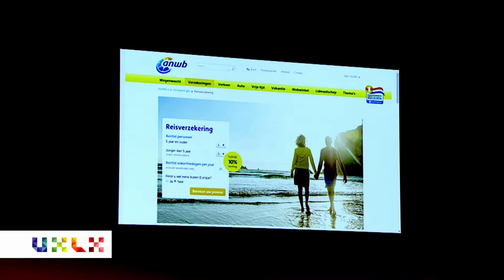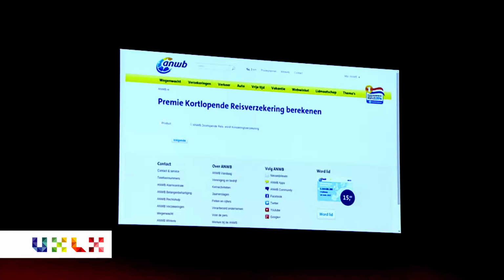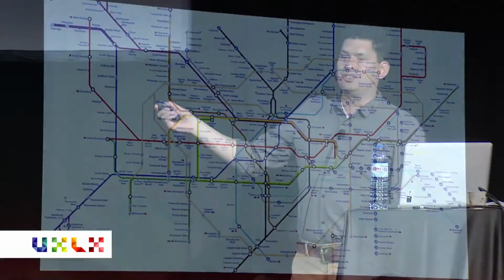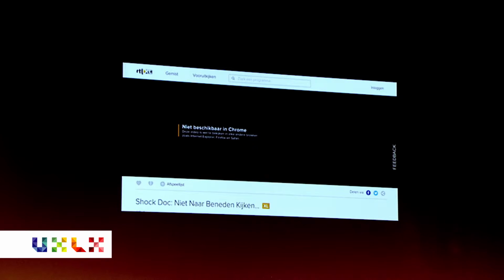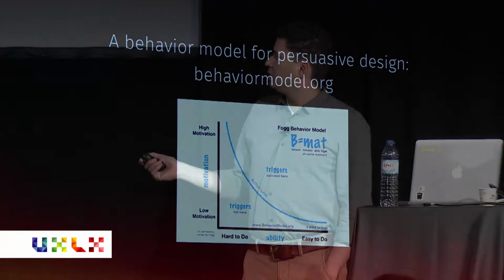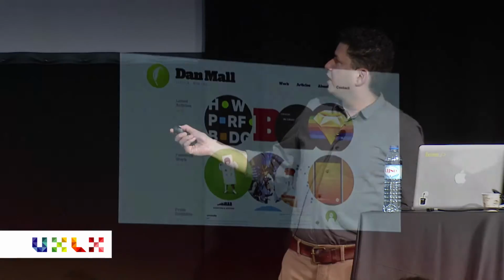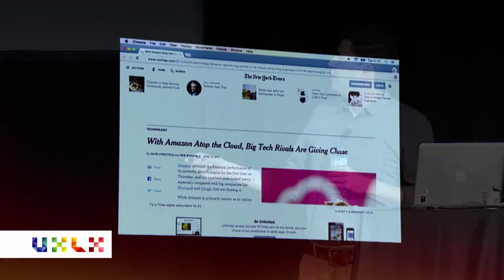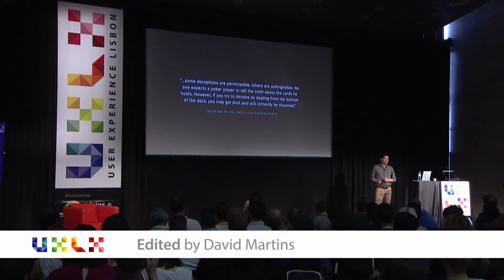The Art of Deception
Speaker: Stephen Hay

There's a fine line between persuasion and deception. On the web, that line is frequently crossed. Sometimes purposefully, sometimes unwittingly. The best way to avoid falling prey to those attempting to deceive (or accidentally becoming the deceiver) is to be able to recognize the techniques yourself. Find out how people deceive through design, why these practices eventually fail, and how you can make your work persuasive without being deceptive.